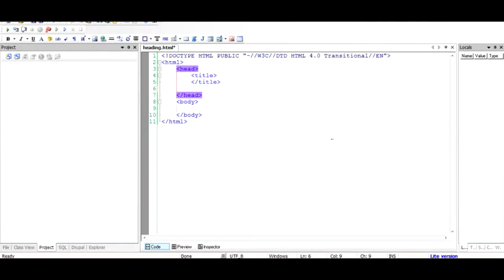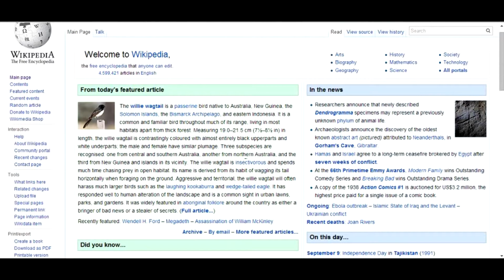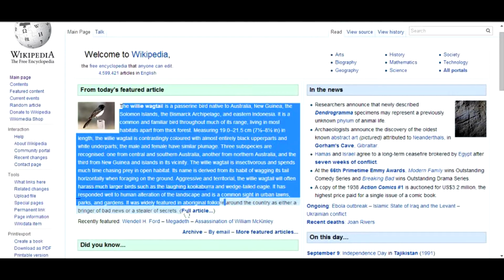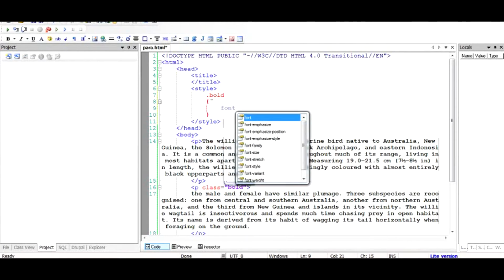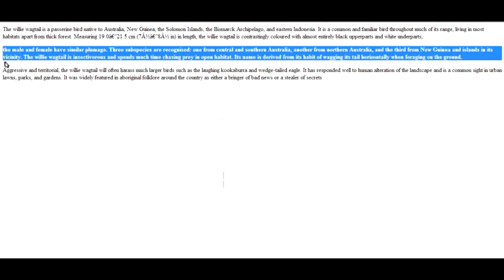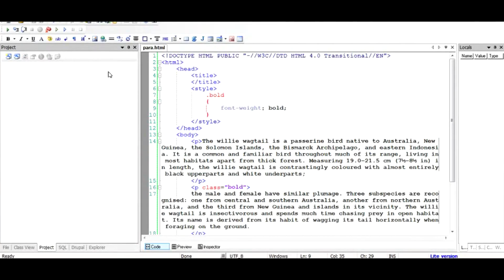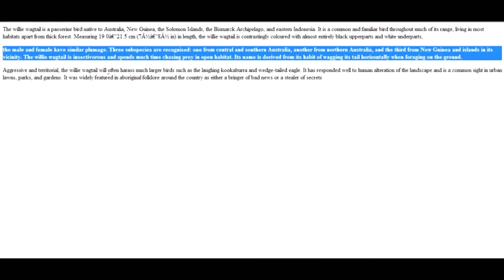HTML Tutorials: How to add paragraph to your HTML content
HTML content without paragraph looks cluttered and is almost unreadable. Using p tags  , one can easily add paragraphs to a text. Also paragraphs can be styled to make text look more readable